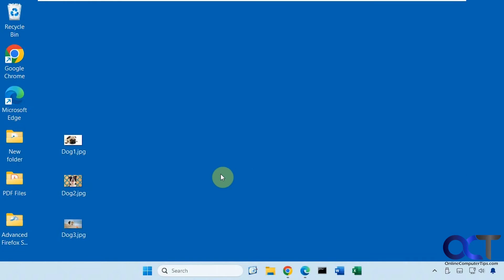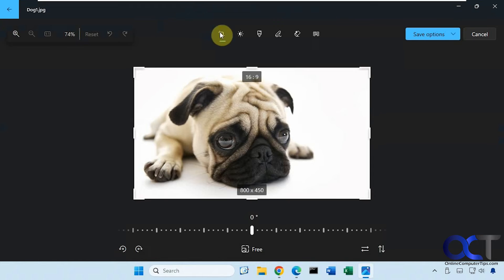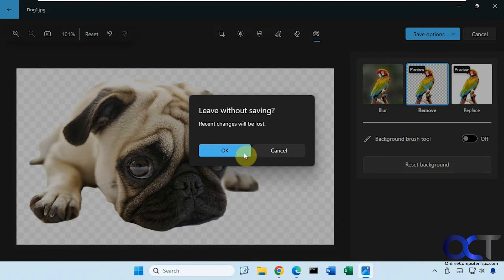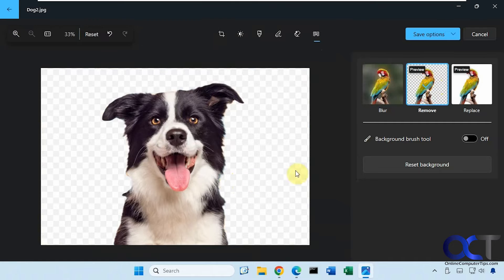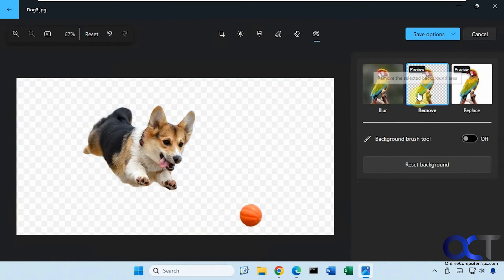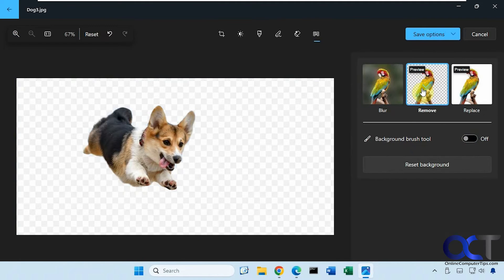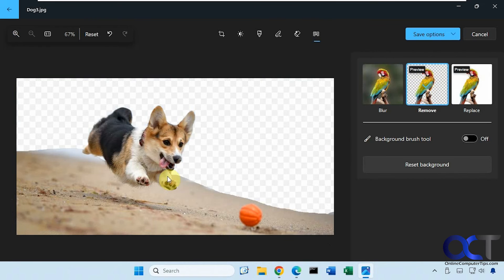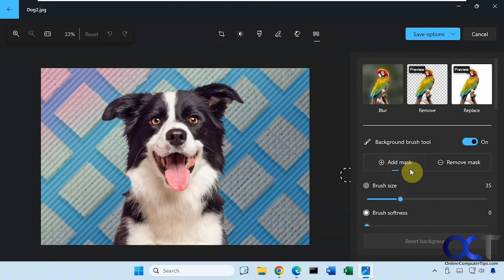How to Remove the Background from an Image Using the Windows Photos App (Transparent Background)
If you have pictures that you need to add a transparent background to, you can easily use the built in Windows Photos program to remove the background from your images. You can also fine tune what will be transparent and what will be shown as needed.